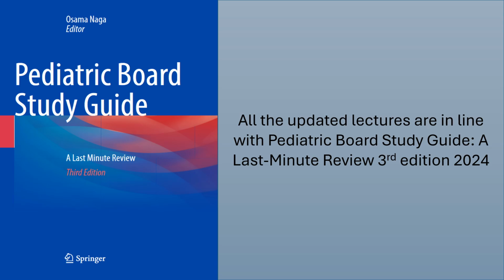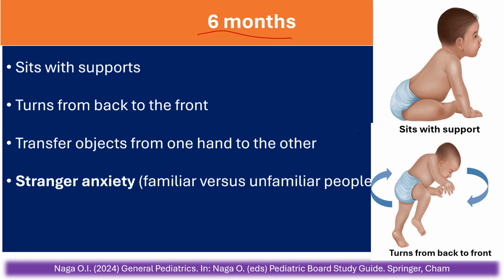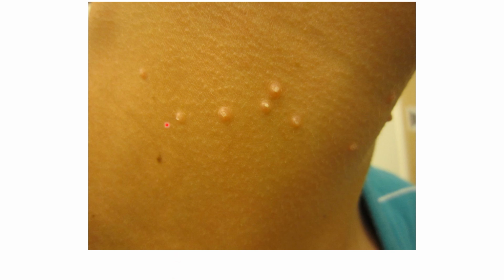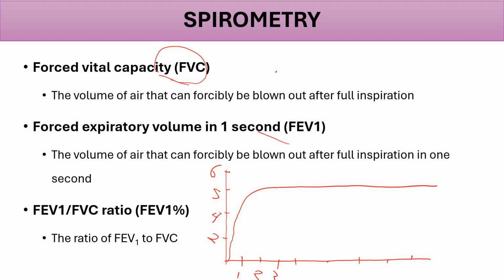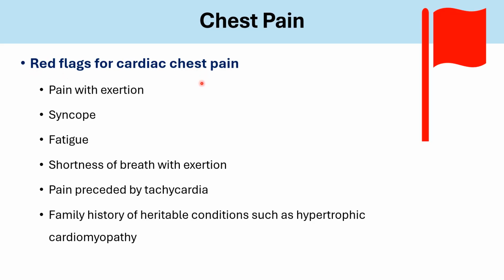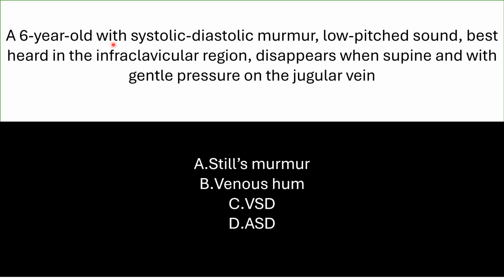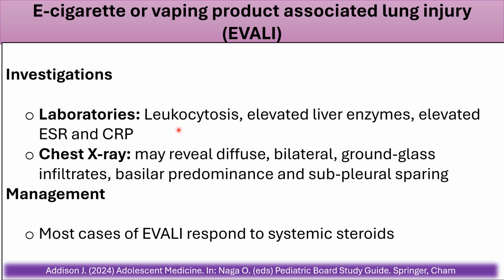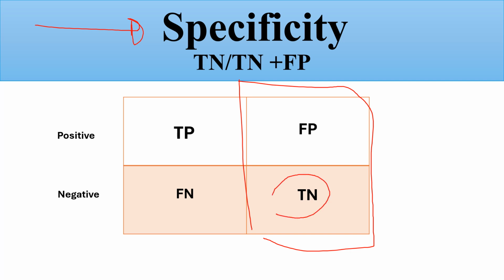Essential Videos and Lectures 2025